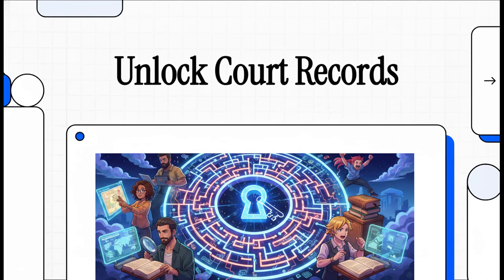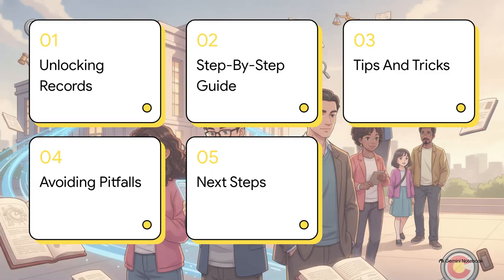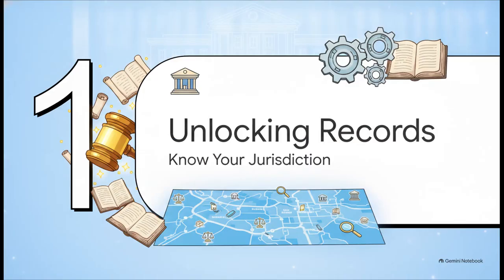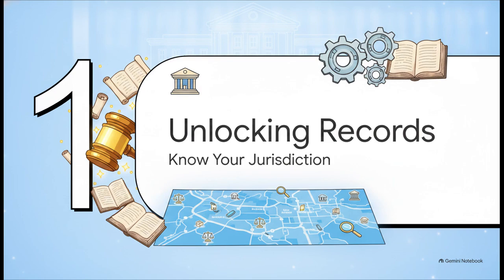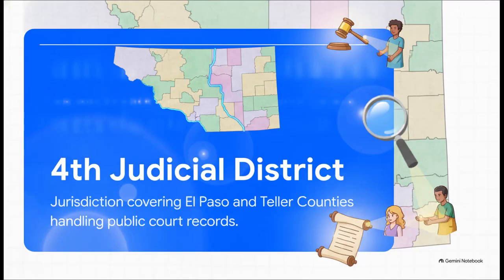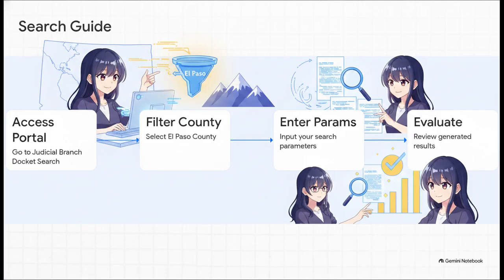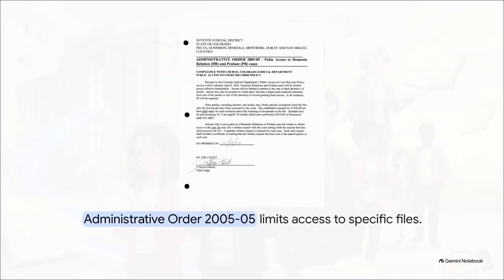How to search El Paso Colorado County court records online for free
Discovering essential information from court records can often seem like a daunting task, especially if you're unsure of where to start. If you're looking to access El Paso County, Colorado court records online without incurring any costs, you've landed on the right video! In this comprehensive guide, we'll walk you through the necessary steps to locate and retrieve these vital documents at no charge. Whether you're doing genealogical research, resolving a legal matter, or simply curious, this video is designed to make the process straightforward and simple to follow.

Our journey will navigate through the wealth of free resources available online, highlighting trusted databases and explaining how to utilize them effectively. You'll gain insights into searching with precision, deciphering legal terminology, and understanding how to unlock detailed information on civil, criminal, and probate cases. Empower yourself with the knowledge and tools to initiate your own searches, all from the comfort of your home.

Хеса Hesa Австрия — лидер в тревните смески в България. Представяме: "How to search El Paso Colorado County court records online for free"